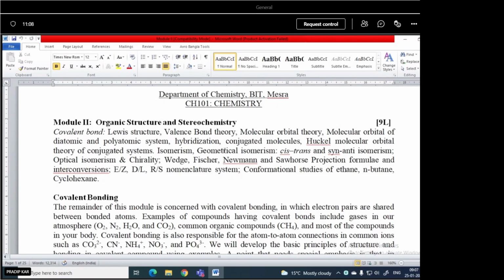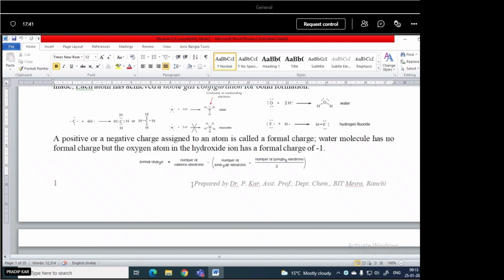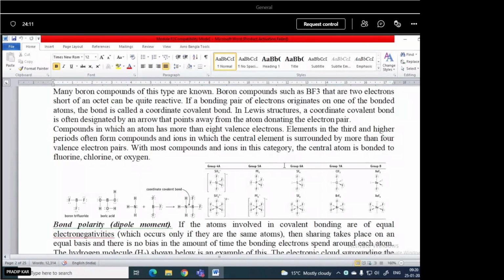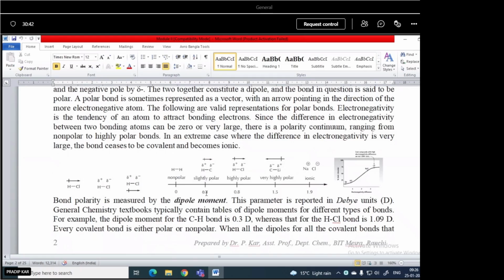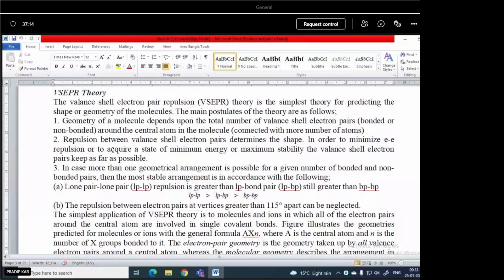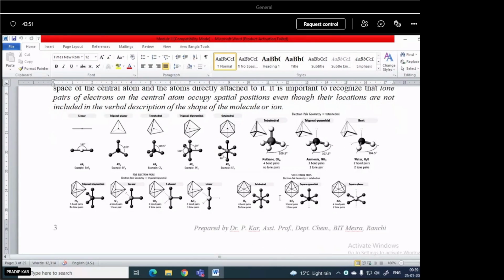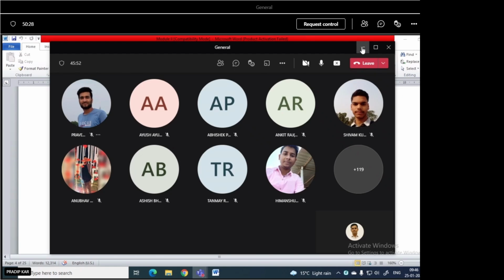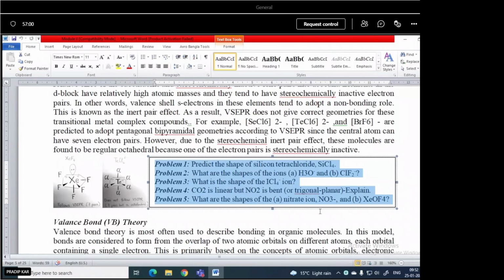Lecture 10 Module-1(Chemical Bonding) CHEM, BIT MESRA, Ranchi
Recording of CHEMISTRY Module-1(Chemical bonding), Section E and F, Birla Institute of Technology Mesra(main campus) Ranchi.